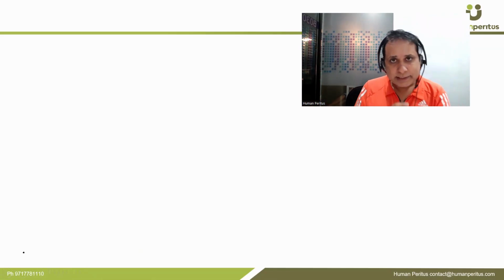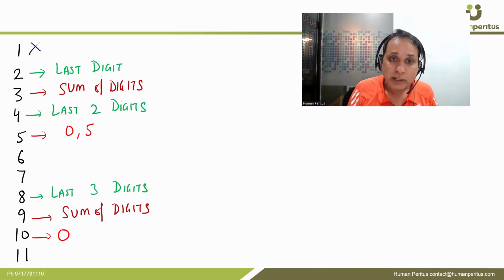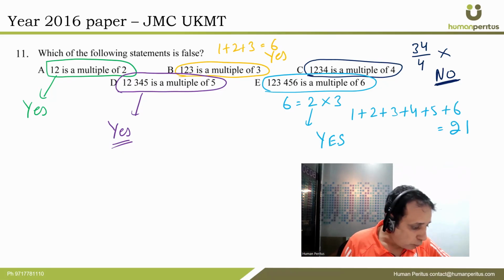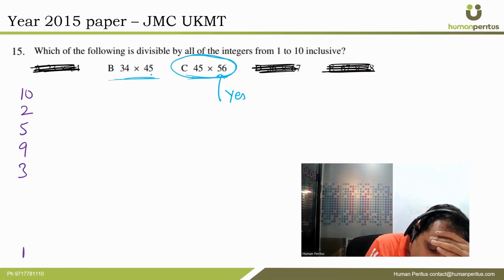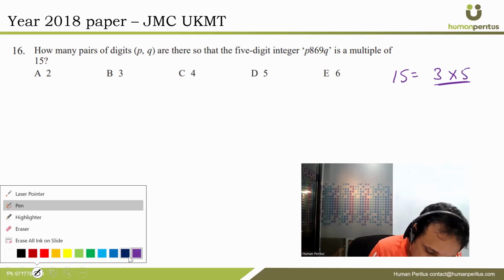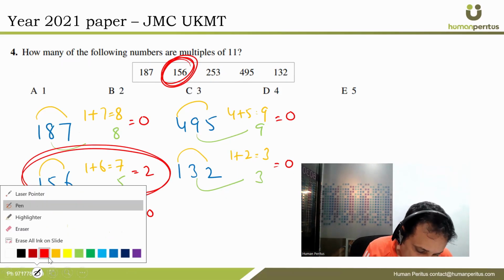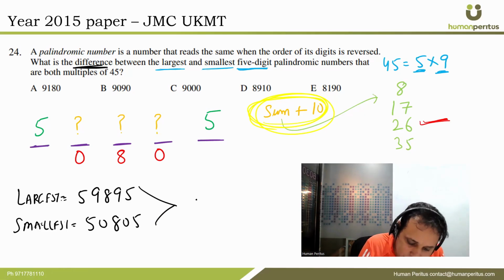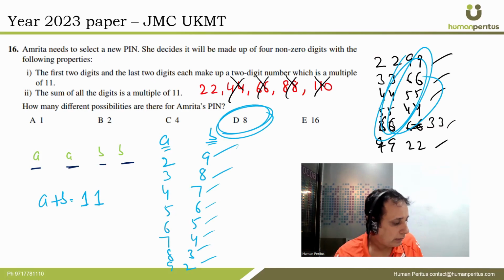Divisibility Rules - Junior Mathematical Challenge- UK Maths Trust 2026